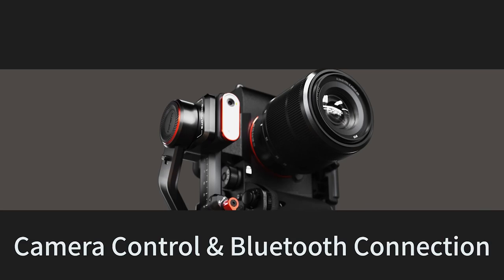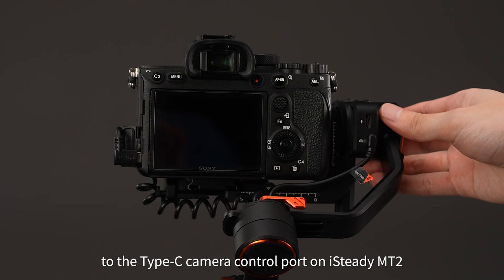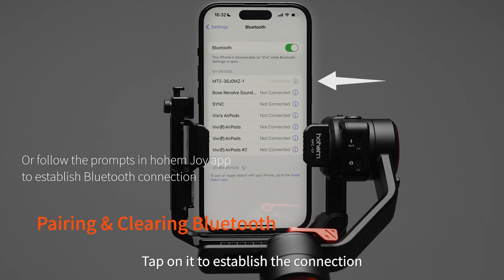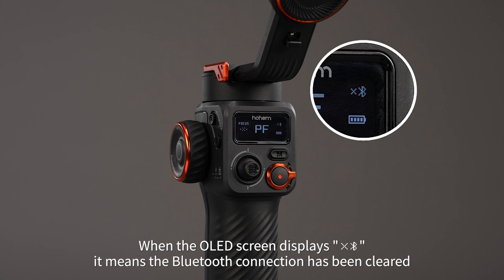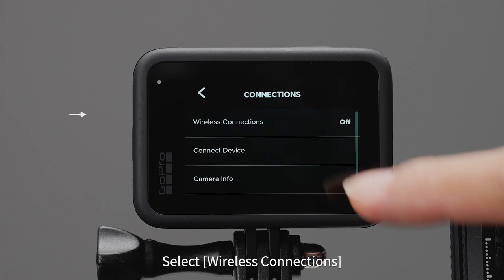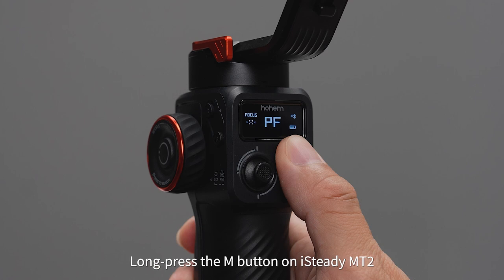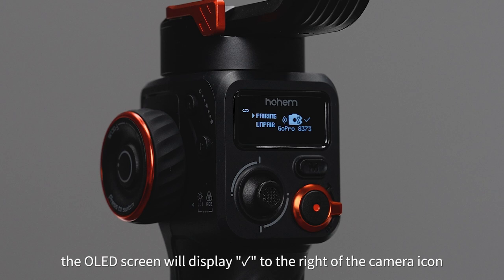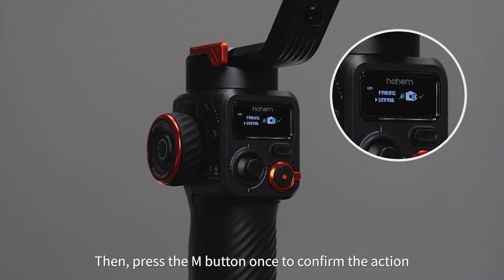Camera Control & Bluetooth Connection - Hohem iSteady MT2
This video is guiding you how to use the camera control and Bluetooth connection of the Hohem iSteady MT2. In this video, we take Sony A7R IV as an example. let's check out!

Time code:
0:12 - Camera cable control
0:36 - Pairing & clearing Bluetooth
1:11 - Pairing GoPro Action Camera ( Take Hero 11 for example)

Code: YTMT2

✅ Quick Switch to Vertical Mode
✅ Magnetic AI Vision Tracking with RGB Fill Light
✅ 4 in 1 Device Compacity
✅ Upgraded 3-axis Stabilization
✅ 1.2KG Maximum Playload
✅ 0.91 inch OLED Status Panel
✅ 17 Hours Battery Life
✅ Reverse Charging Your Camera
✅ A-B Motion Timelapse
✅Motion Control via Your Phone
✅Hohem Joy App Various Video Template